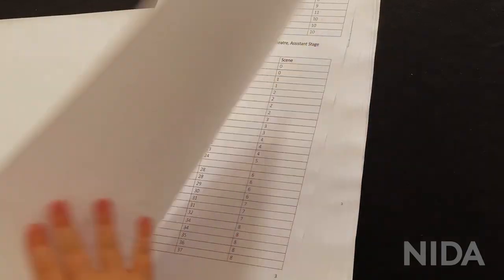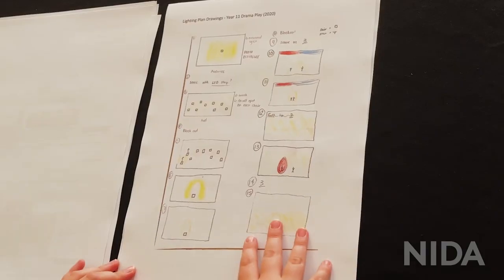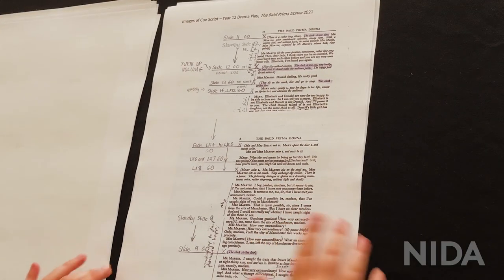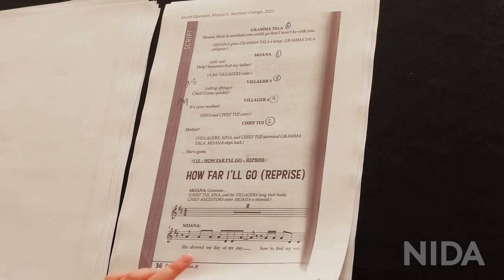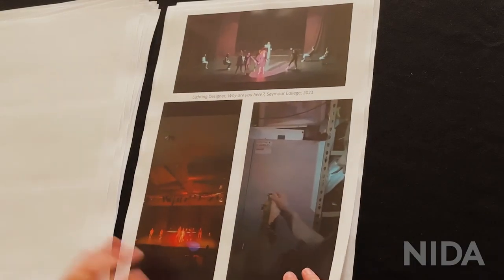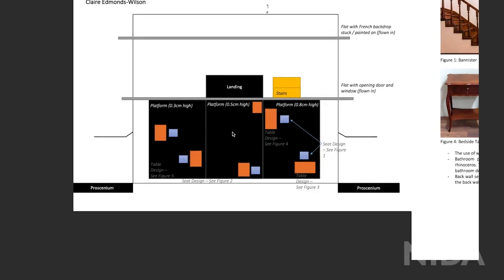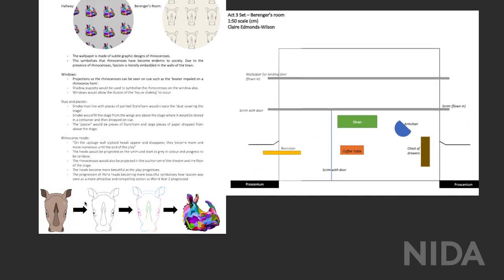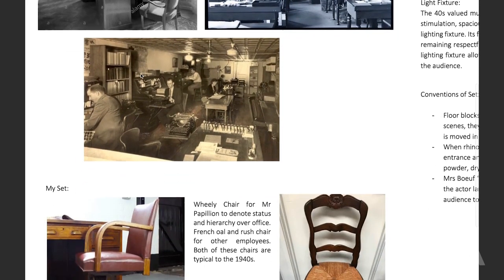My Portfolio- Claire Edmonds-Wilson, Technical Theatre and Stage Management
Interested in applying for our Technical Theatre and Stage Management course?
Current TTSM student, Claire Edmonds-Wilson, walks us through her portfolio and creative response.